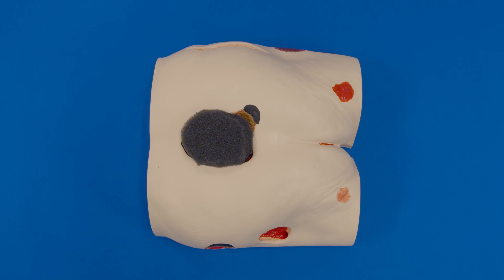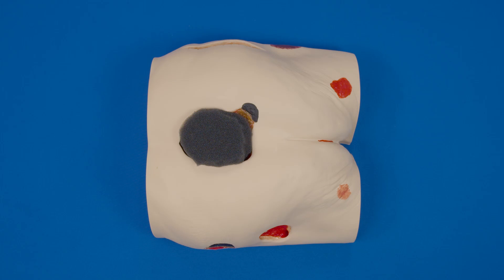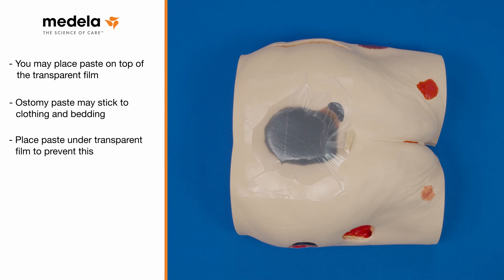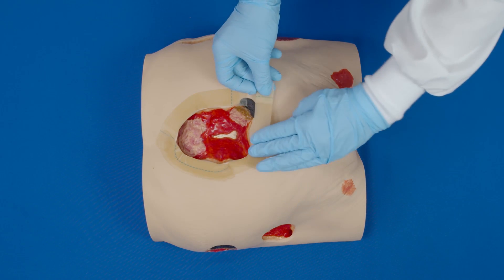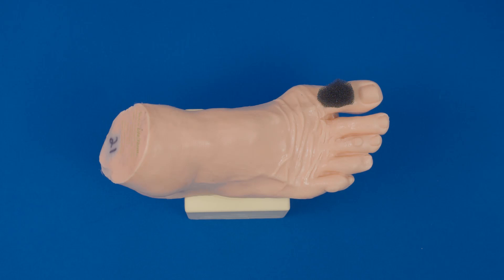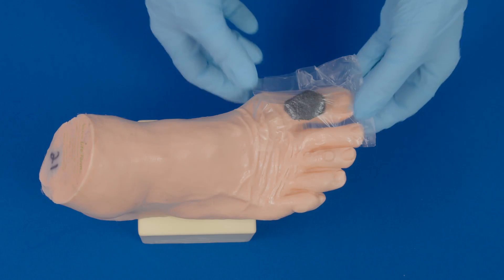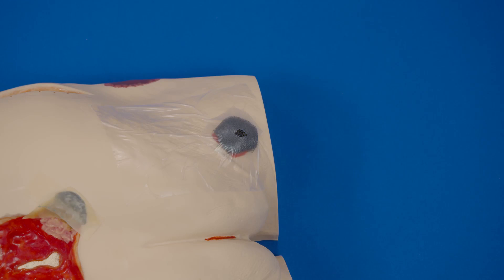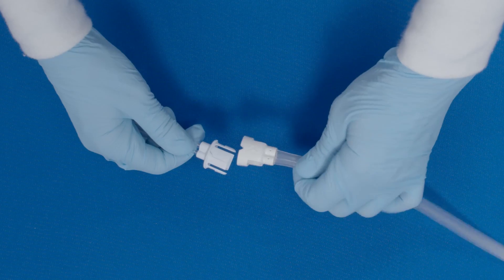NPWT Dressing Application - Tips and Tricks Combined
Medela Healthcare Negative Pressure Wound Therapy System. A Combination of Tips and Tricks Skip Prep, Ostomy Paste, Hydrocolloid, Sandwich Technique, -Dressing Smaller Wounds than the FitPad